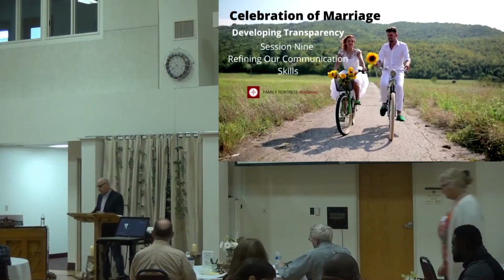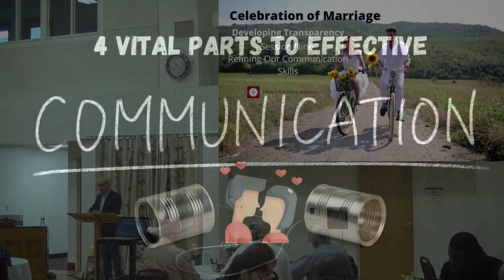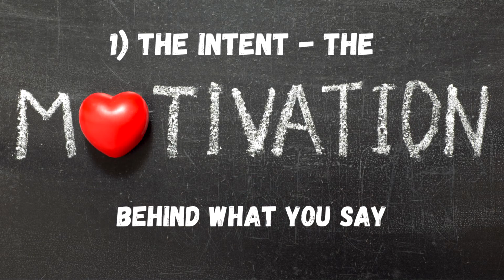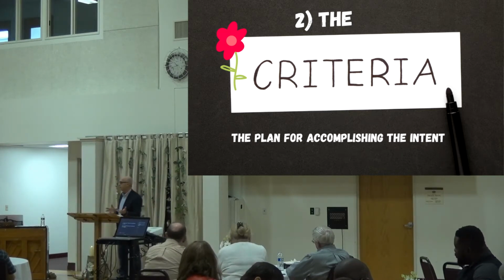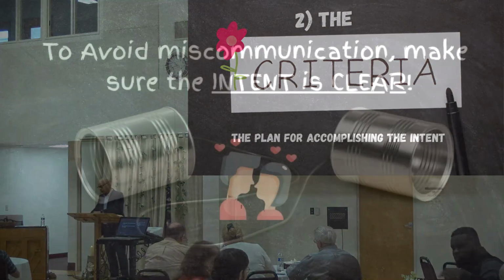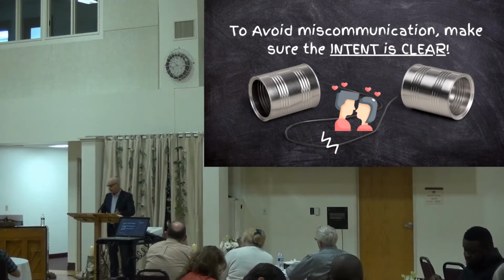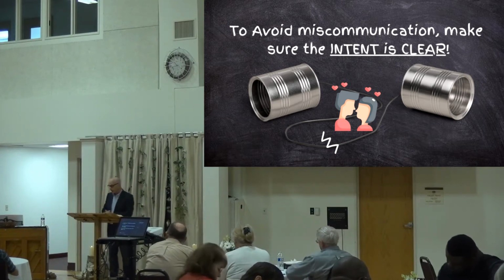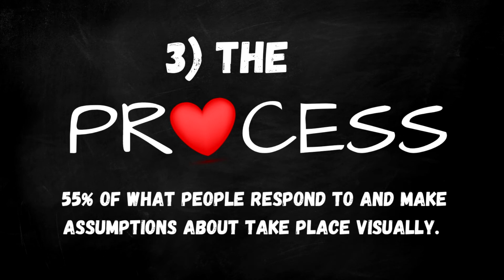Session 9 | Refining Communication Skills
In this session we investigate the four vital parts of effective communication and look at what is the central motivation behind our communication.